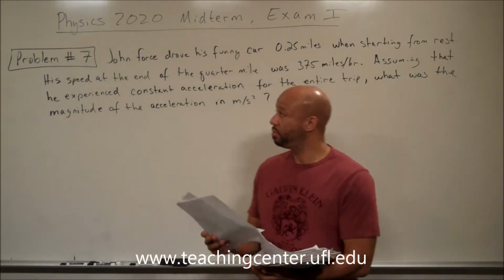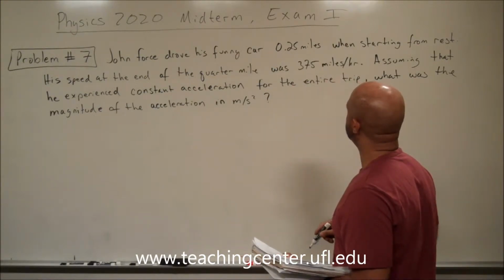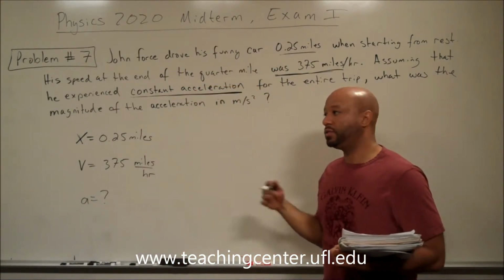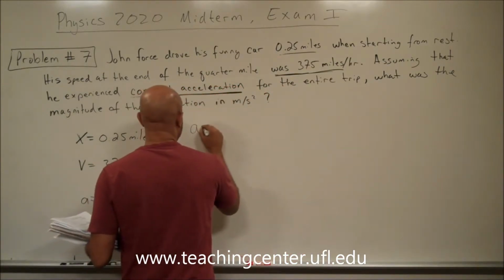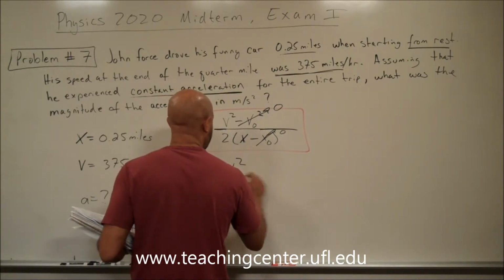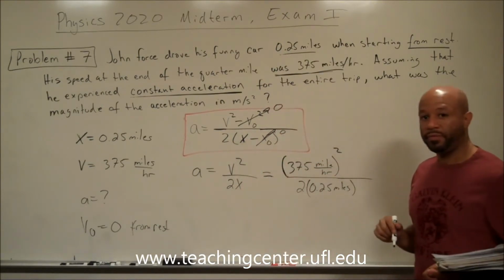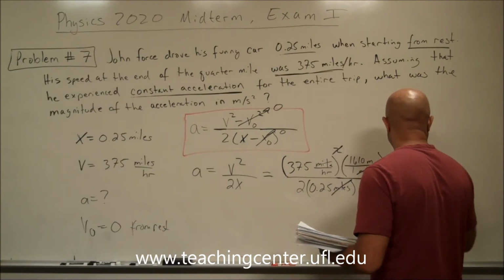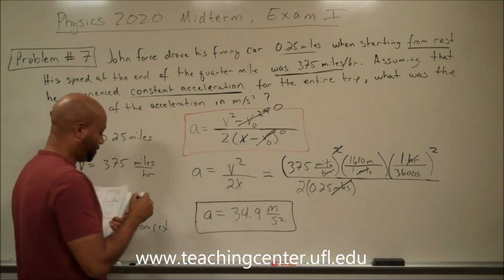Problem 7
PHY 2020 Practice Exam Midterm